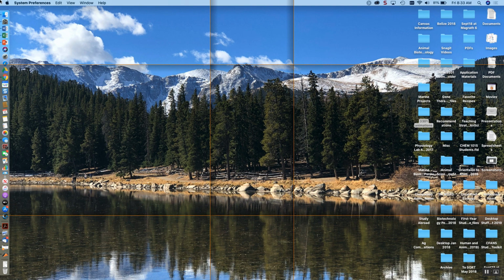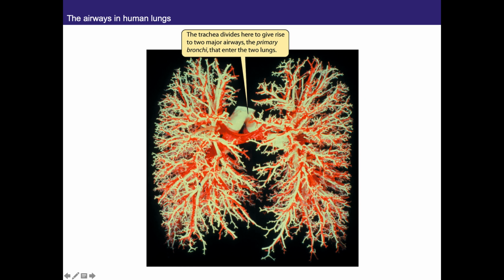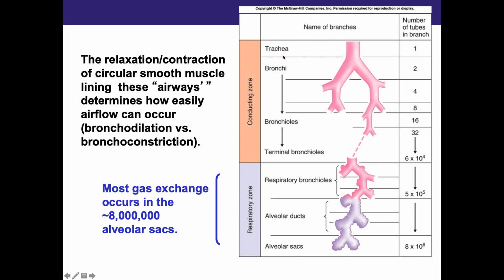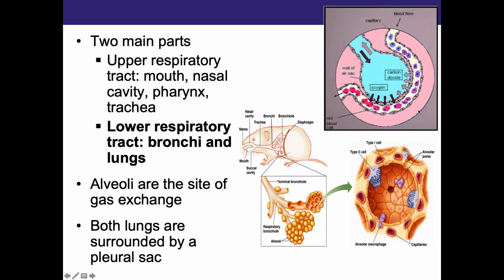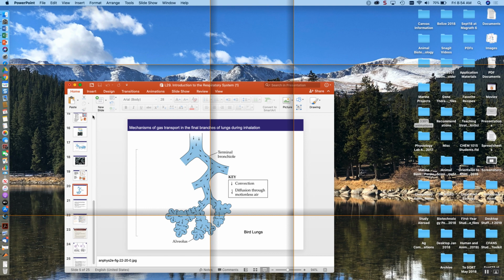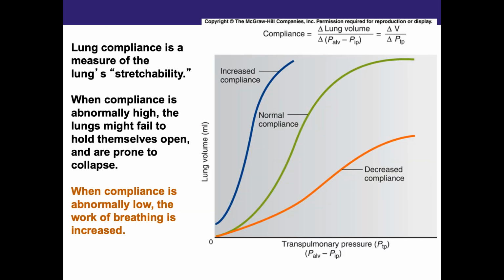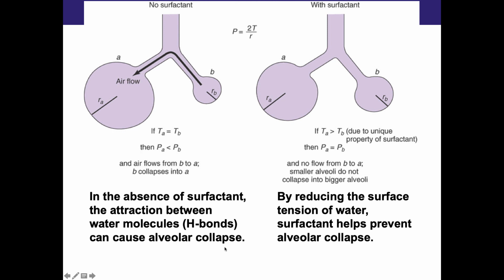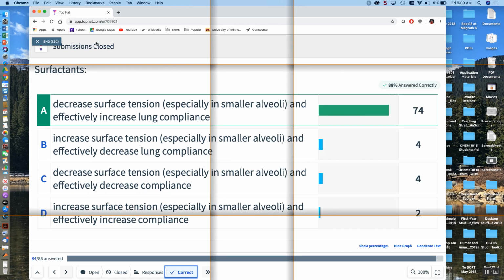Physiology lecture November 15, 2019